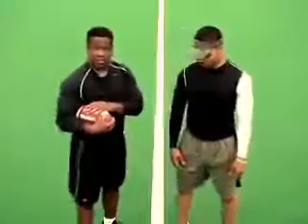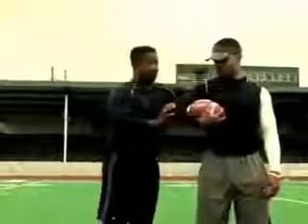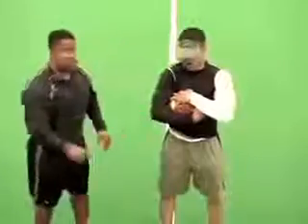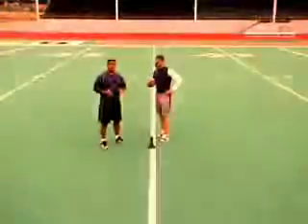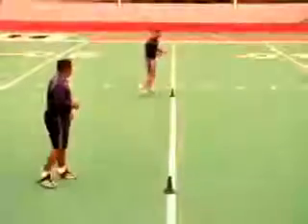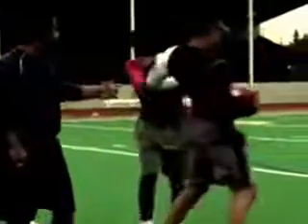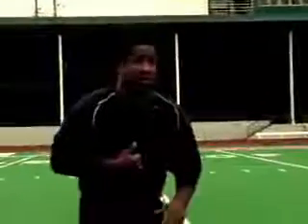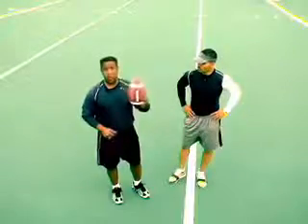Running Back Drills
All Important
1 - Ball Security
2 - Ball Transfers
3 - Zig Zags
4 - Limp Shoulders
5 - Pick Up The Lines